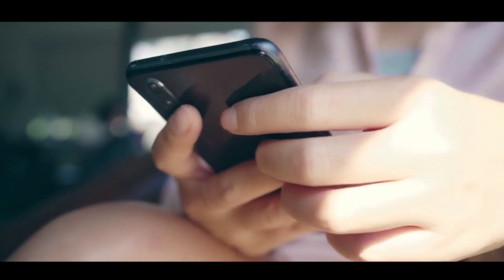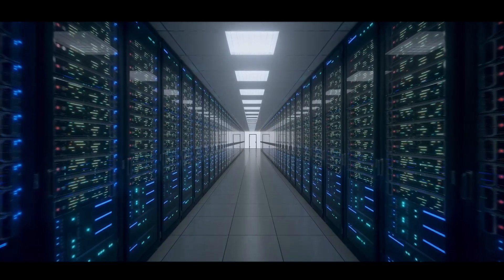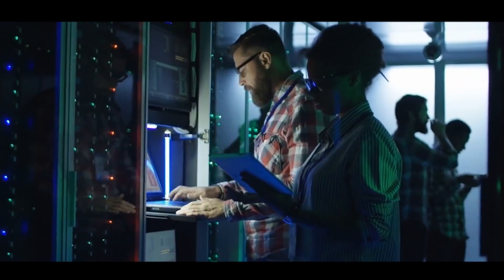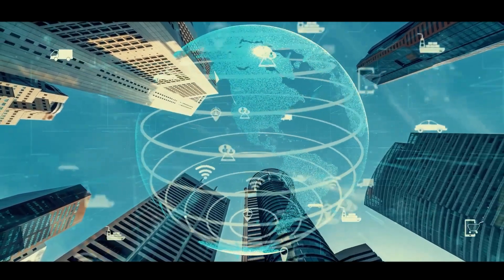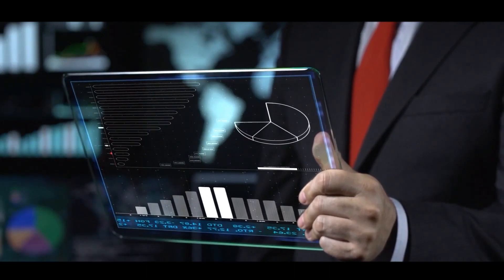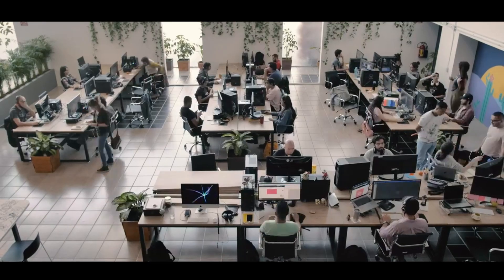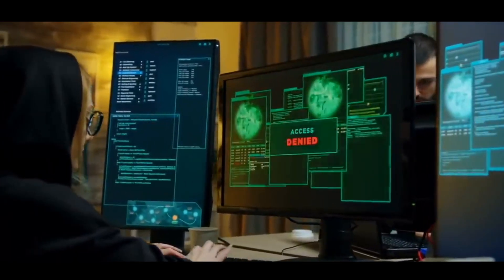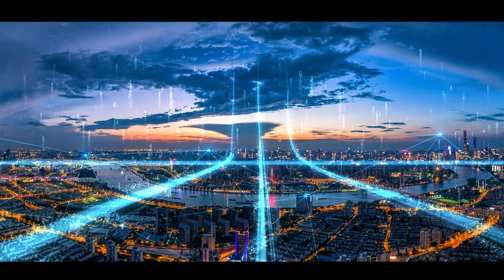Will Web3 be less secure than Web2?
Web3 is taking blockchain technology to the next level. It proactively removes financial barriers and revolutionizes how we interact with online money and liquidity. As a revolutionary financial resource, Web3 is the financial layer on which the Internet presents the global economy.